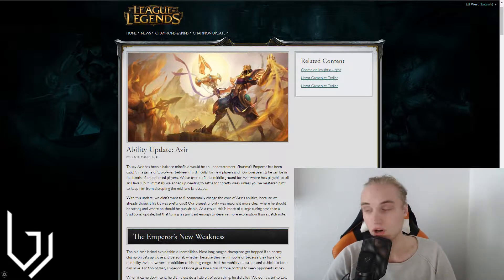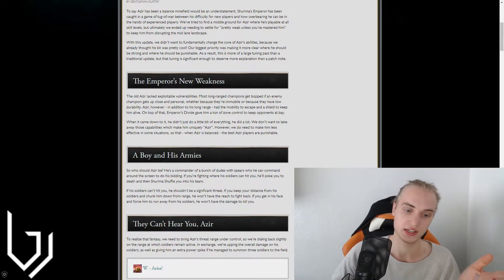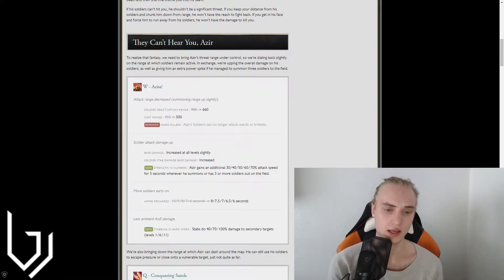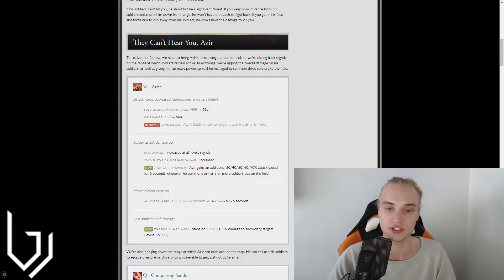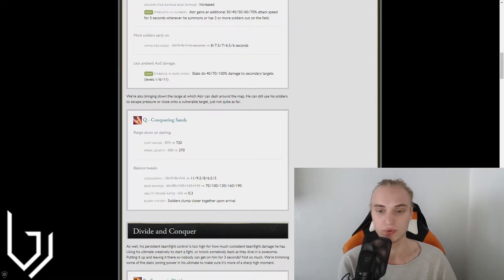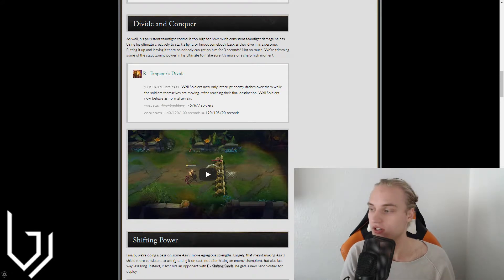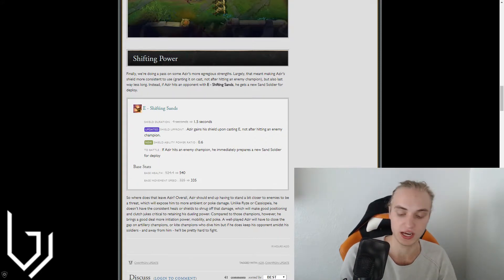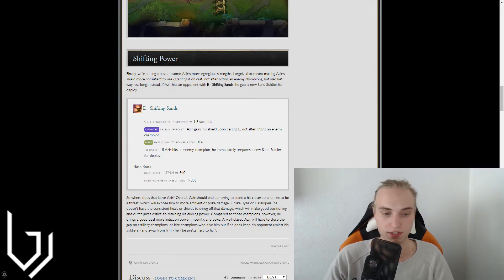Benvarmeren's Breakdowns - Azir's Ability Update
Hello everybody and welcome to Benvarmeren's Breakdowns - an analytical series where I analyse VODS, Pick & Bans etc. The name - "breakdowns" - meaning that I "breakdown" and help you understand the small details behind the little things.

My name is Benvarmeren and I'm a freelance League of Legends shoutcaster.

Make sure to check out my social medias and my LinkedIn.

Cheers,
Benvarmeren